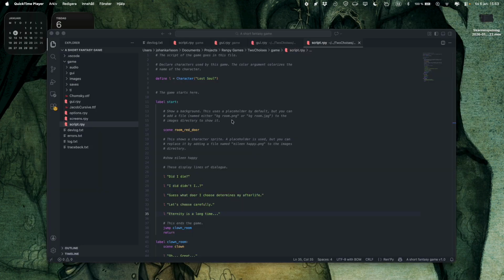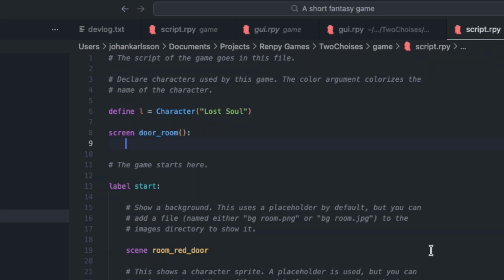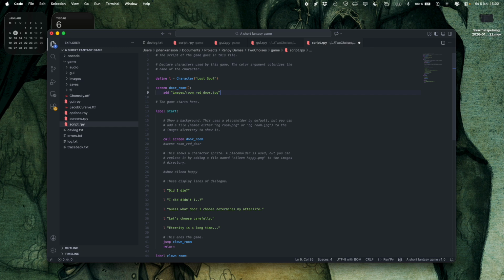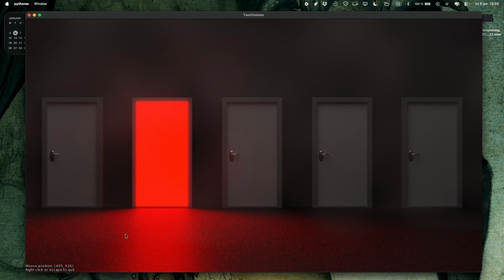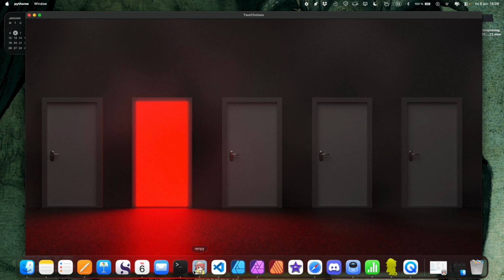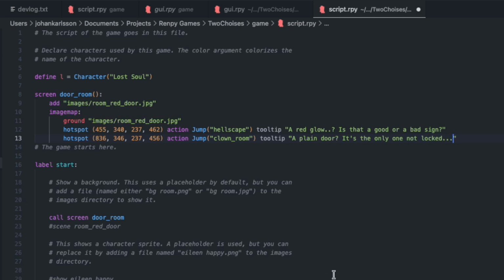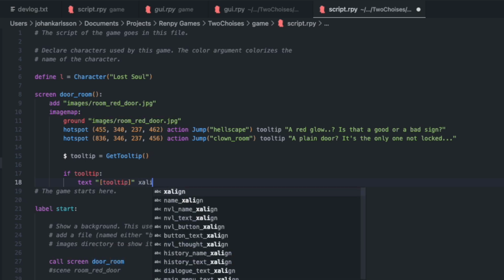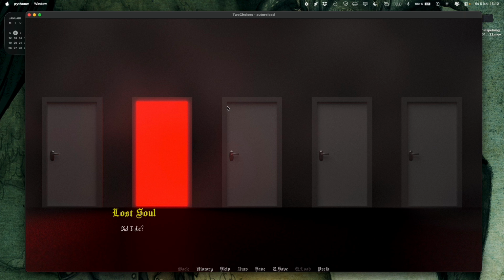How To Use Imagemaps and Hotspots in RenPy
In this video we will look at how to create a clickable navigation in an enviroment in the popular visual novel engine Ren'Py.

You learn about concepts such as screens, hotspots and imagemaps.

Here are links to RenPys documentation:
Screens: